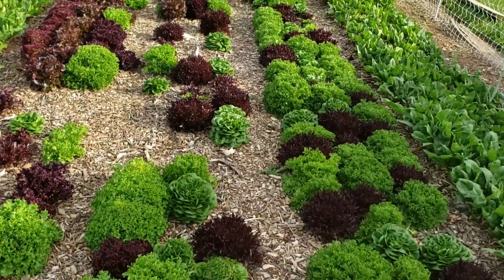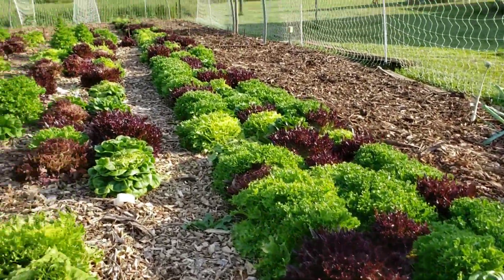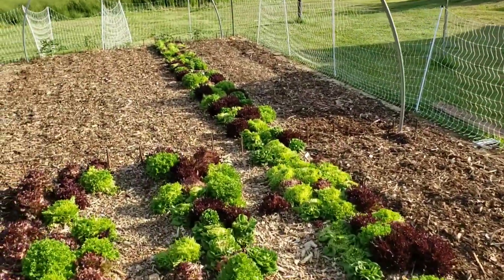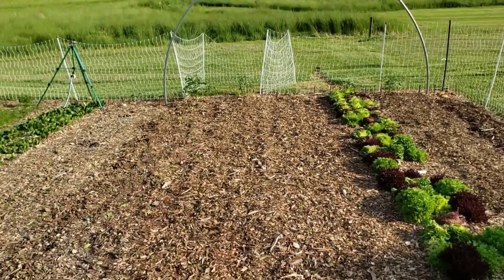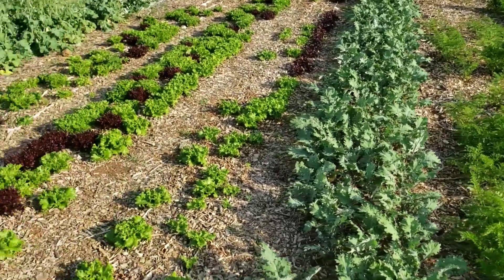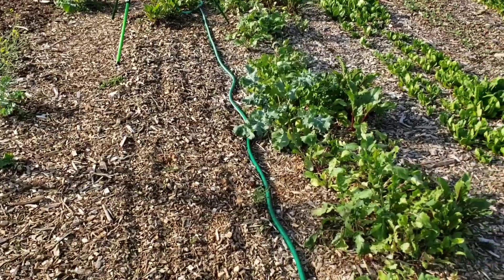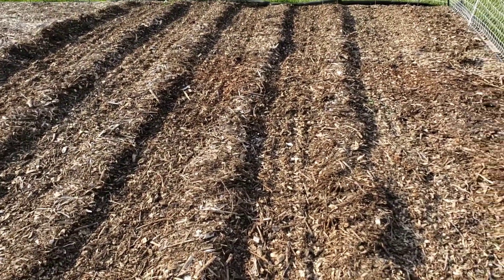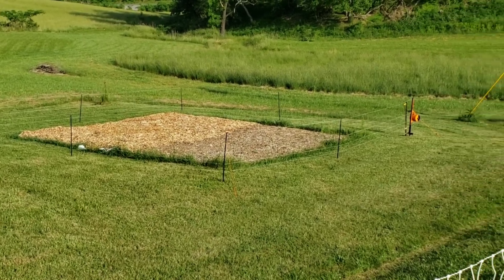Farmers Market Update & Whats Growing 5-23-19